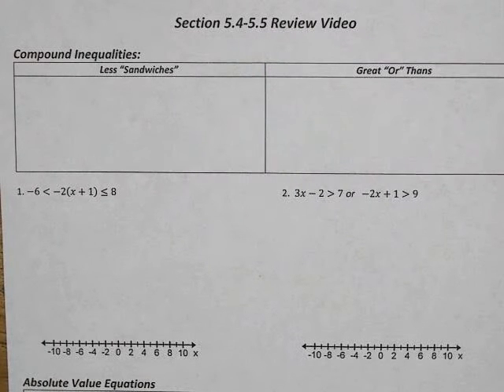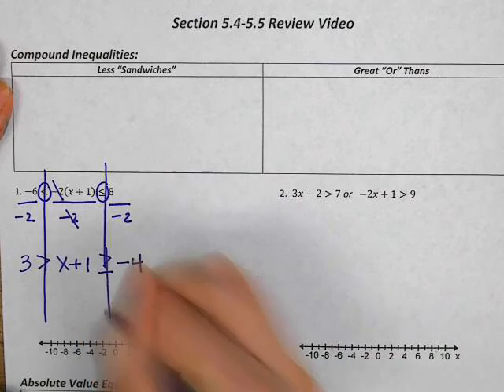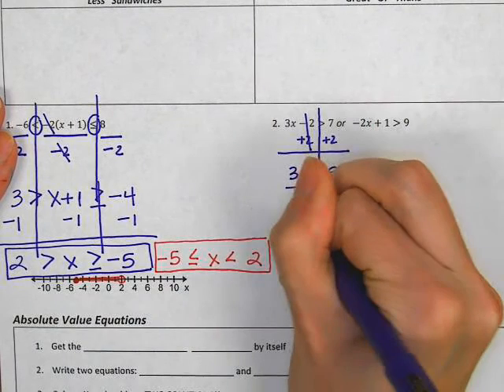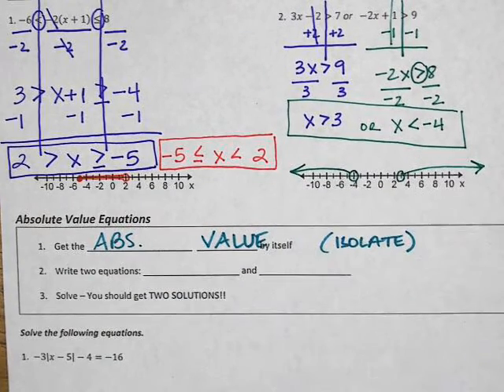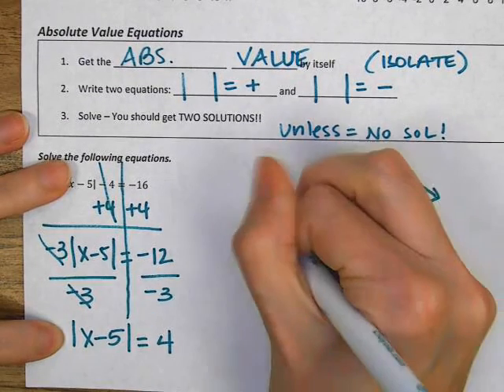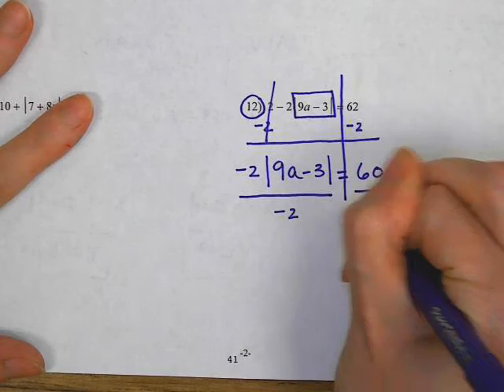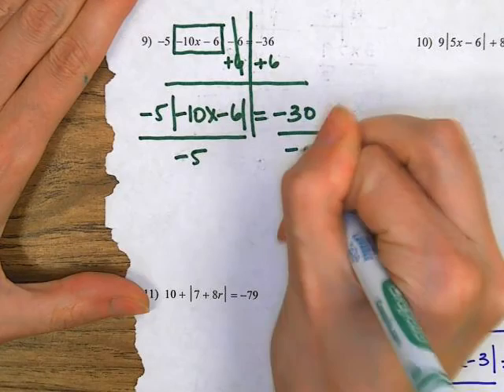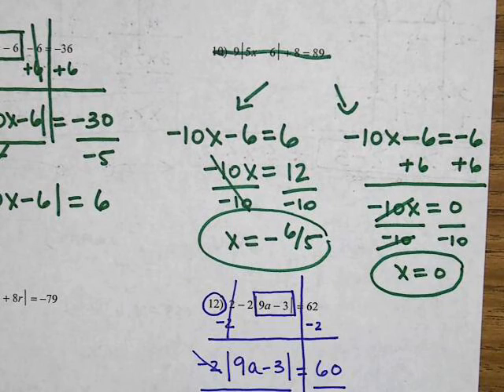5.4 - 5.5 Review Video